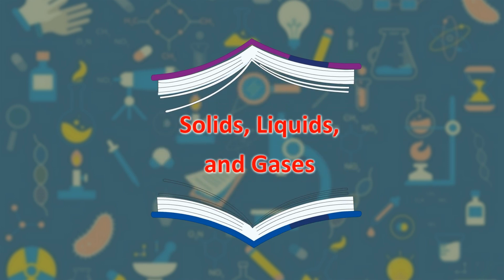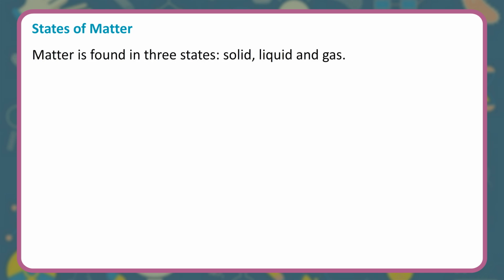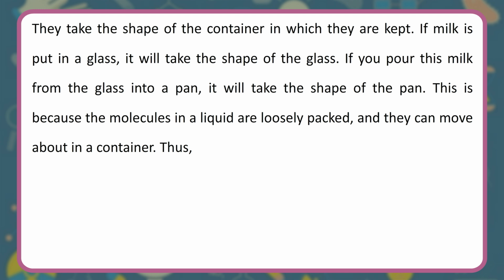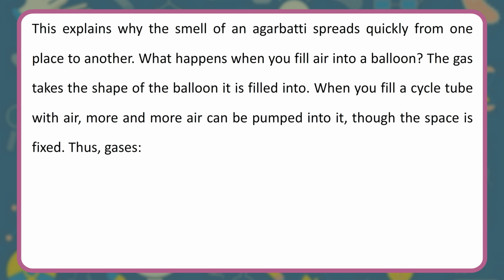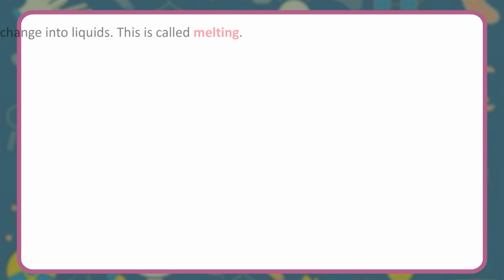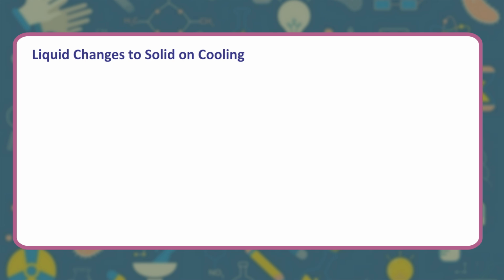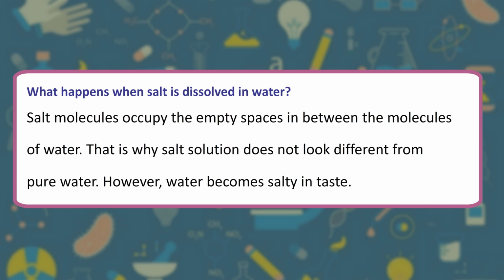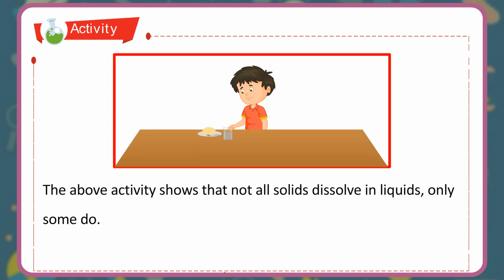Chapter-9 || Science Class-4 || Friends Publication